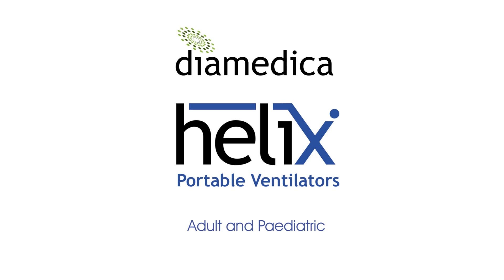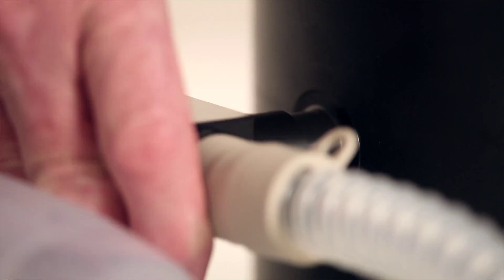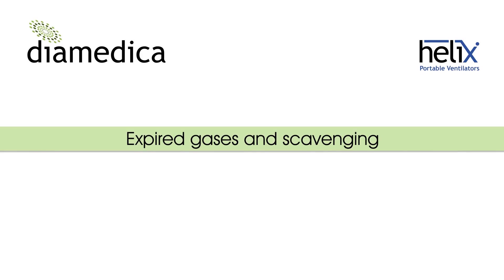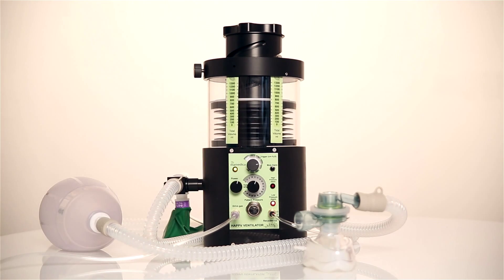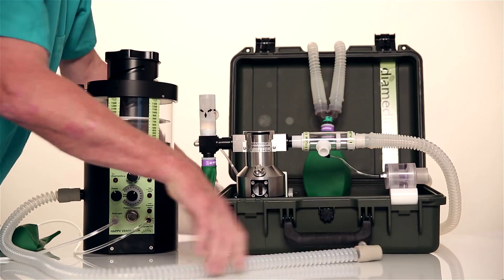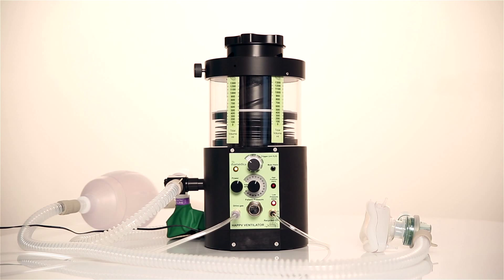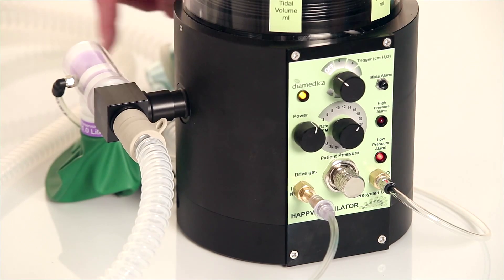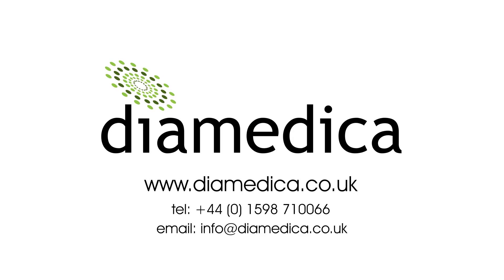Helix Ventilator - Adult and Paediatric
Designed to be used with the Diamedica portable anaesthetic machines or as a stand-alone ventilator for post-operative recovery or in ICU or PICU, they provide efficient and effective ventilation in difficult environments.The Helix Portable Ventilators are ideal as a first response ventilators for disaster and conflict situations or remote outreach work.